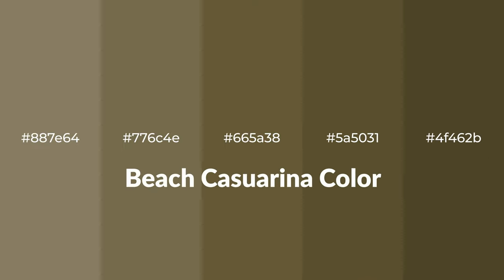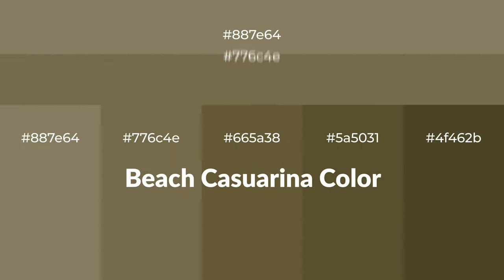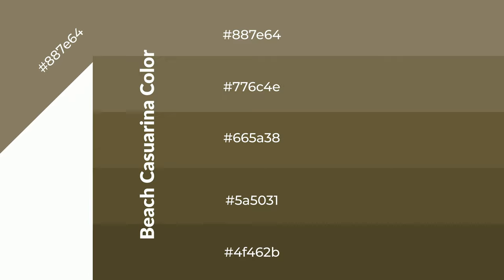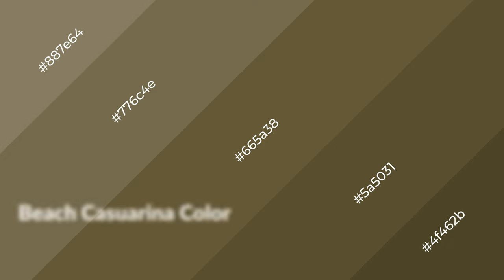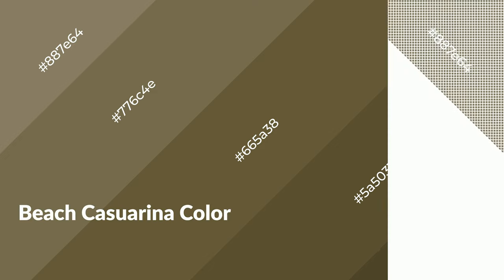Shades & Tints of Beach Casuarina color 665a38 A Warm Yellow color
Shades of Beach Casuarina color 665a38 Warm Shades of Beach Casuarina color with Yellow hue for your project!

Shades
Hex 5a5031

Tints
Hex 776c4e

Beach Casuarina is a warm color, and it emits cozier and active emotion. Warm colors are symbols of warmth, fire, heat, and sunshine. It also evokes joy, passion, love, and even anger emotions. You can see them used in Restaurants and Gyms.